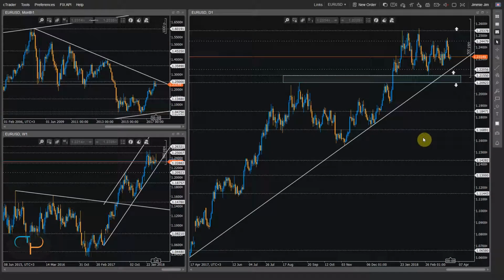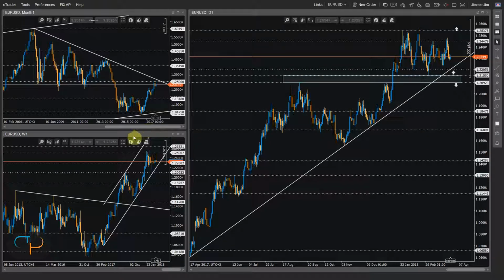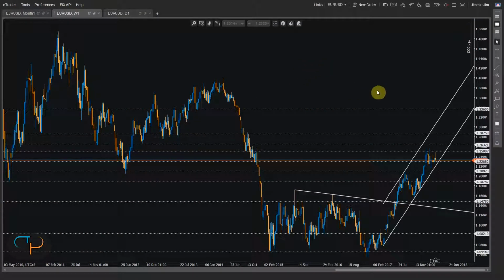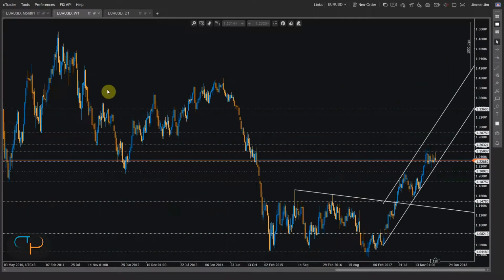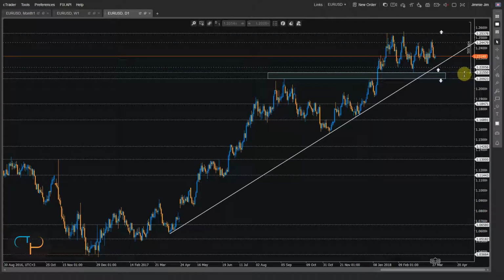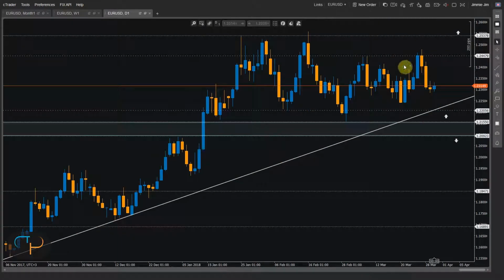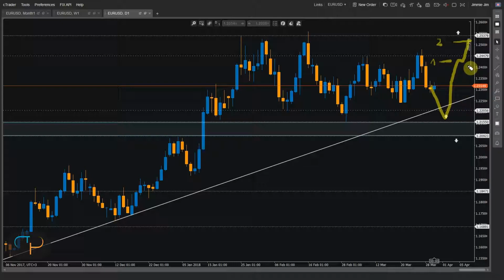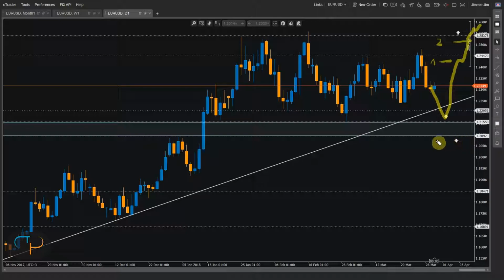EURUSD price action forecast for April 2nd to April 6th 2018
This is my forecast based on graphical analysis (price action) only.

Remember to 👍like if you enjoyed this video, 💝subscribe if you want to see more videos like this in the future and 💬comment about what you think and what would you like to see in upcoming videos!

Trade well!